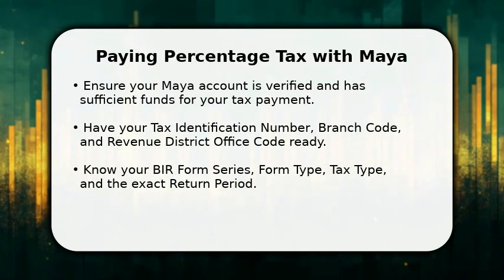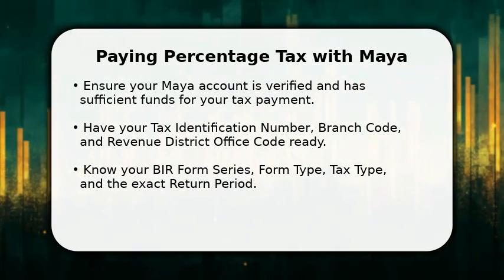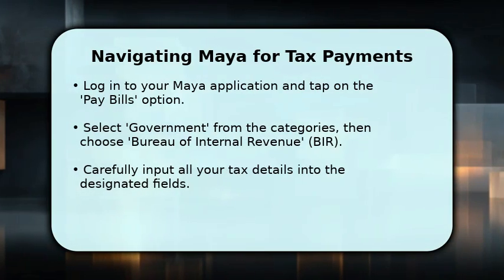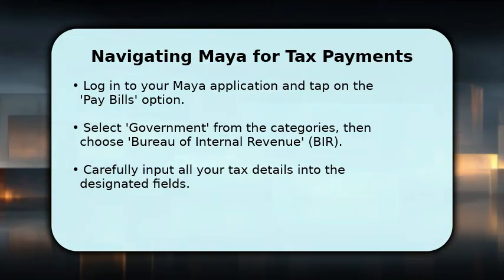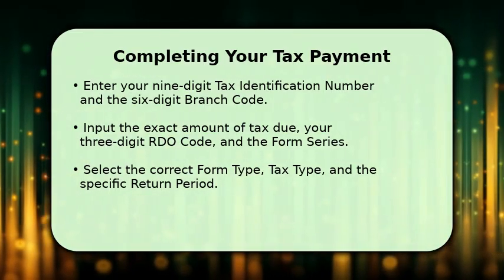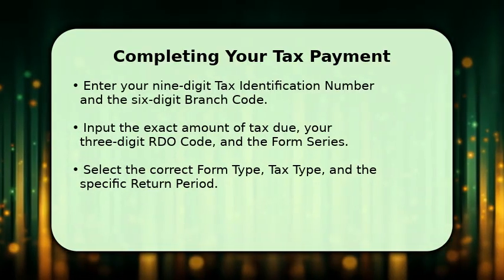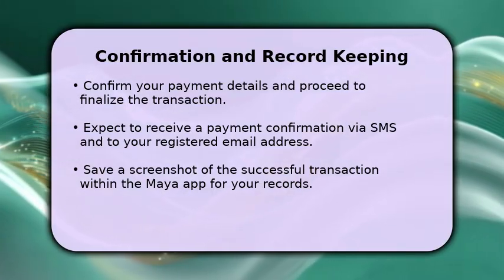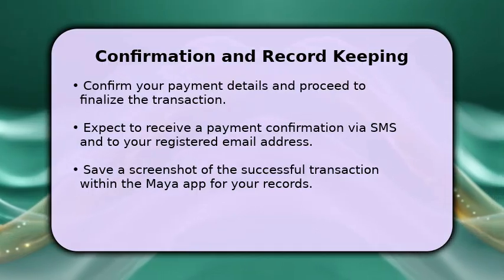How To Pay Quarterly Percentage Tax Maya (Full Guide)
▸ (f) Are you a business owner in the Philippines struggling to understand how to pay quarterly percentage tax? In this comprehensive guide, we'll walk you through the step-by-step process of paying QPT with Maya. From setting up your account to making timely payments, we've got you covered. Don't let QPT stress you out - watch this video and learn how to manage your taxes like a pro!

quarterly percentage tax philippines, mayaph pay qpt, how to pay qpt with maya, qpt payment guide for businesses, tax payment in the philippines, business taxes in the philippines, qpt deadline philippines, mayaph qpt payment schedule, quarterly tax return philippines, mayaph business account